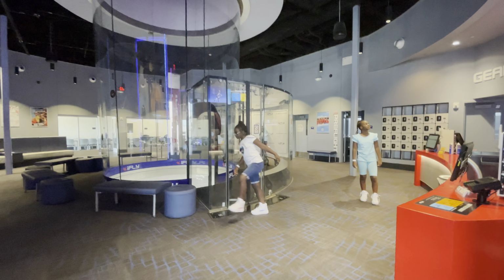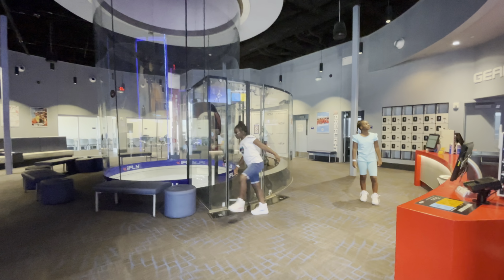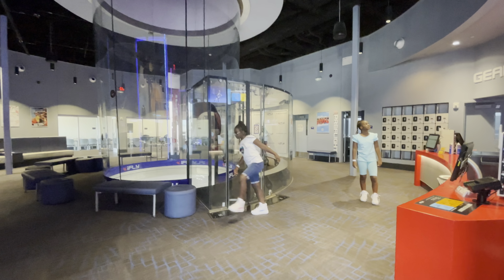iFLY Cincinnati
iFly can give you the thrill of skydiving without any of the fears that come with jumping from a plane. iFly uses a vertical wind tunnel that "moves air in a vertical column at speeds high enough to keep a person safely floating. iFly in an indoor skydiving tunnel company. iFLY has more than 41 location in the United States and more than 70 locations worldwide.